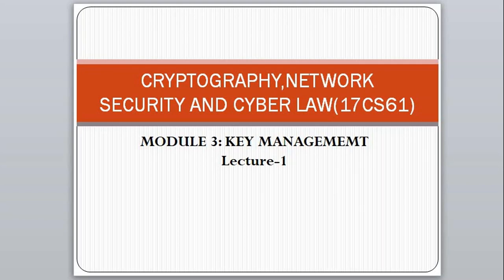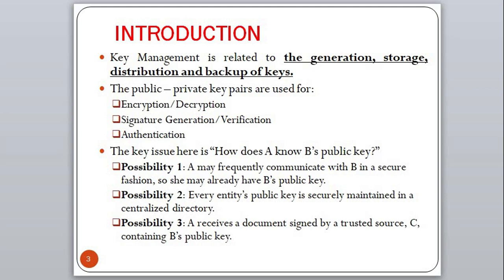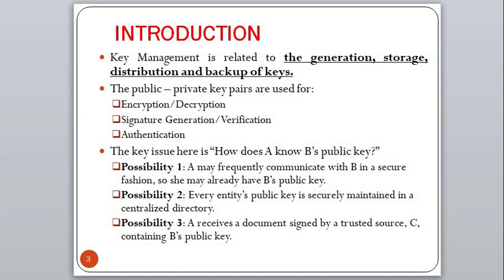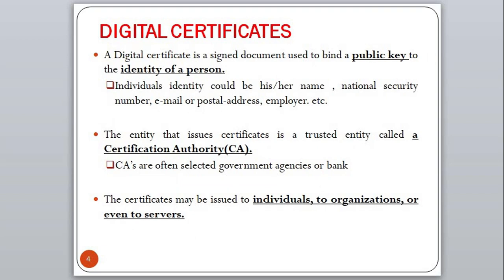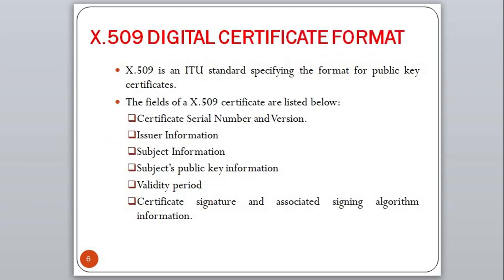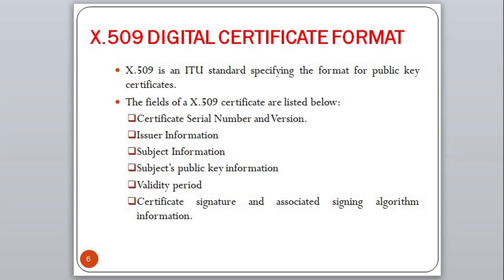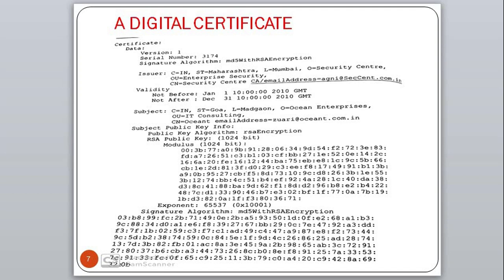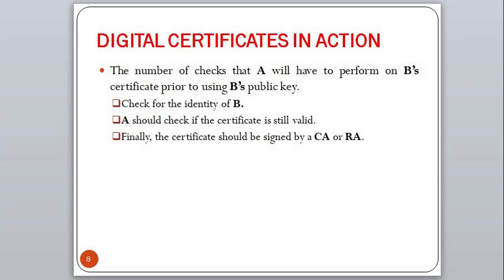CNS 17CS61: MODULE 3, LECTURE-1, KEY MANAGEMENT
This video covers the KEY MANAGEMENT chapter of module 3- 17CS61